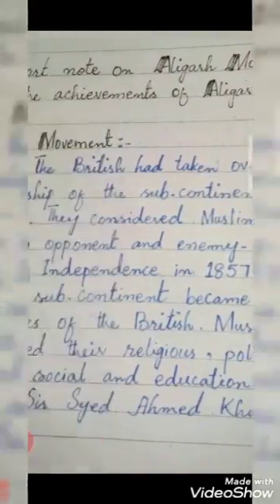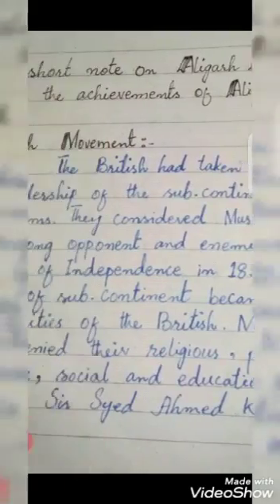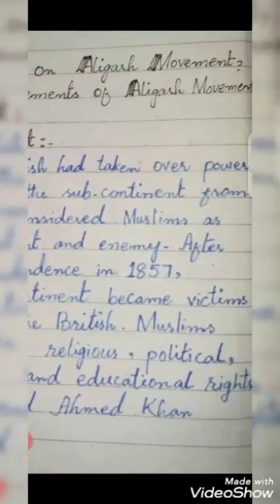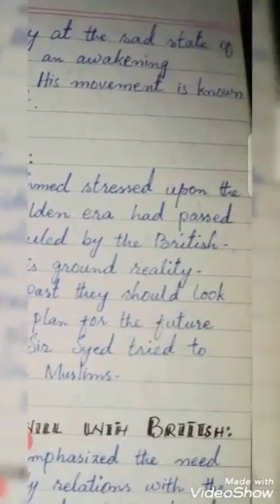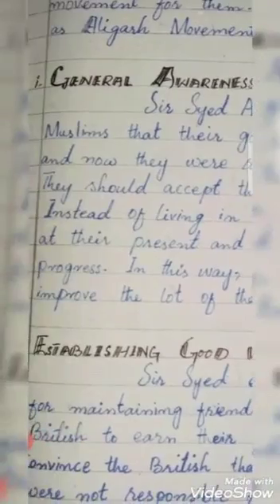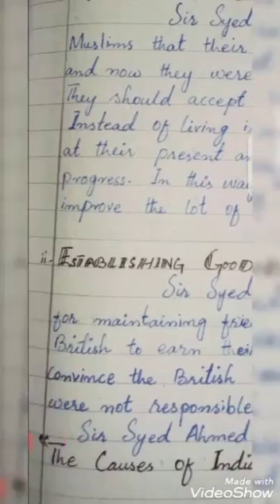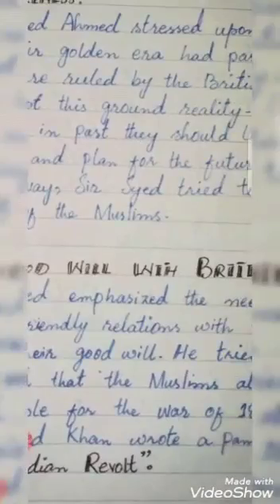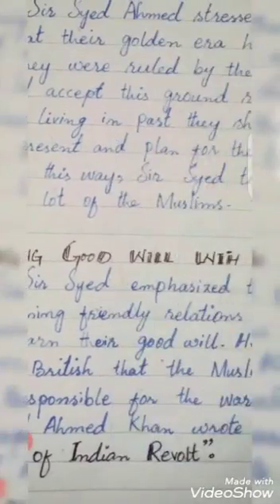Class 8 P.st lecture 3 week#5